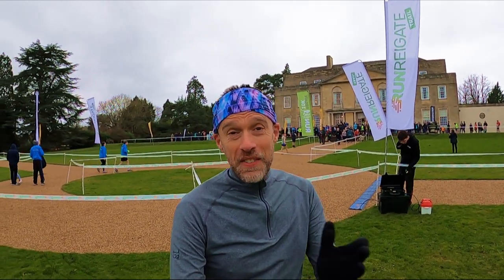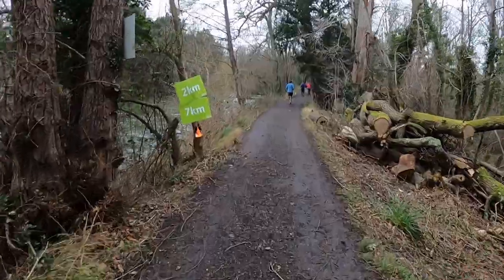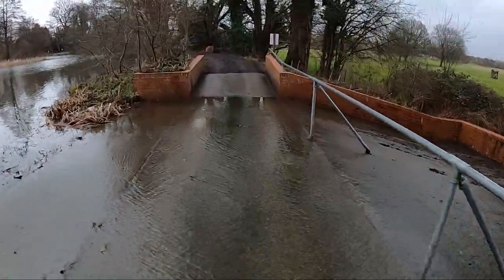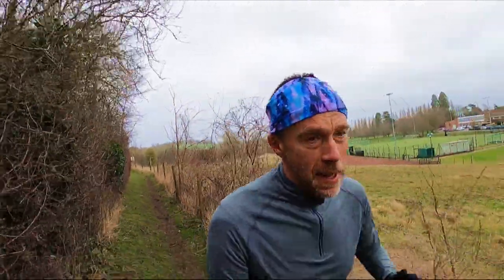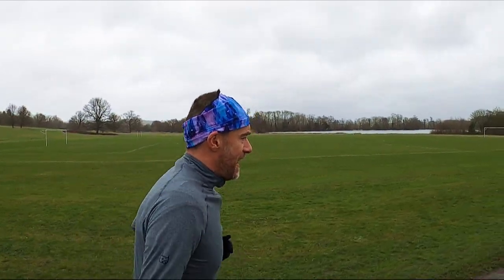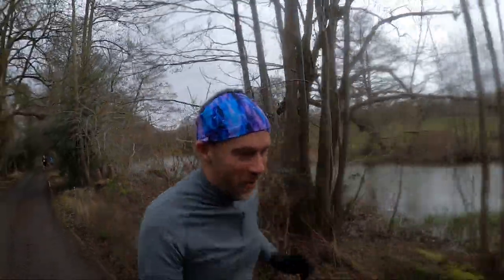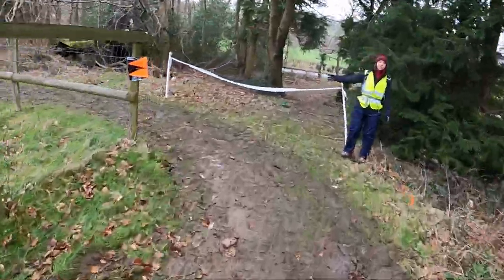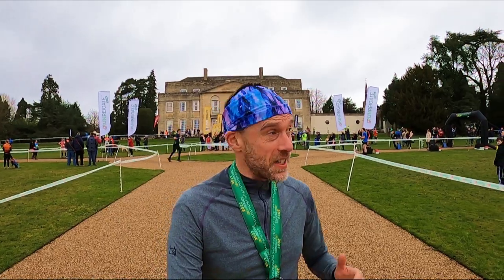Run Reigate TRAIL | Race VLOG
On the 20th February 2022 I took part in the very first RUN REIGATE TRAIL RACE at Gatton Park. I ran the 10K and filmed it on my GoPro.

• Road Shoes - Asics Gel Kayano 28
• Road Shoes - Brooks Adrenaline GTS 21
• Road Shoes - New Balance Vongo V5
• Trail Shoes - Asics Gel Trabuco 9
• Garmin Fenix 6 Pro
• Heart Rate Monitor Chest Strap
• AfterShokz Aeropex
• AfterShokz OpenMove
• Inov8 Race Ultra Pro 5 Running Pack
• Inov8 Ultrashell Waterproof Running Jacket
• Running Headlamp

• Insta360 Selfie Stick